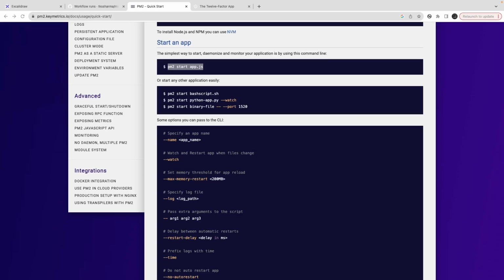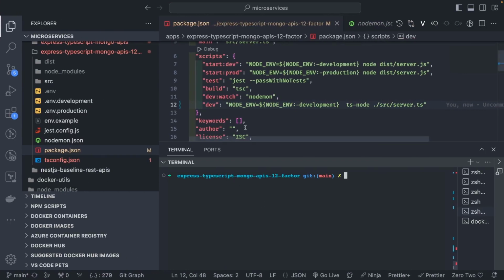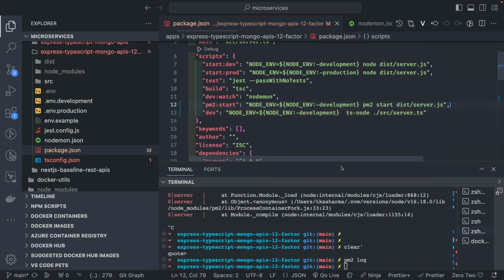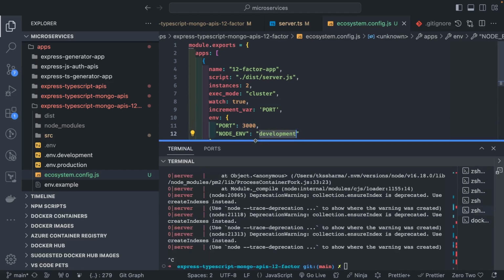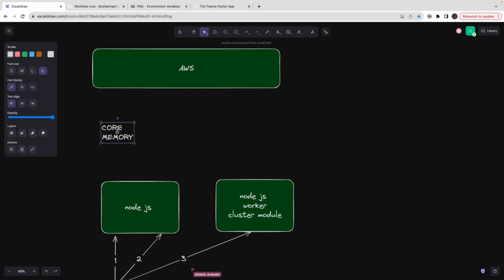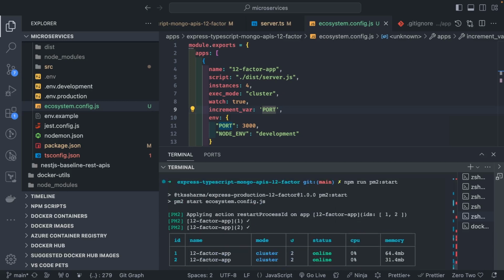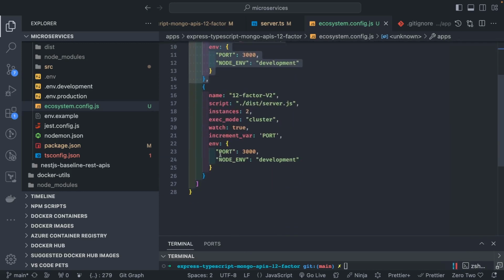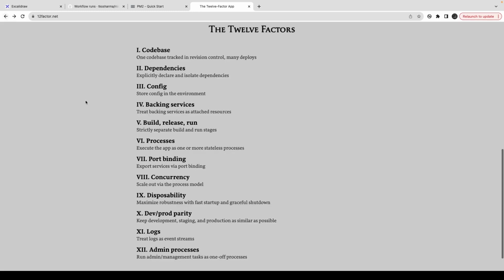Mastering Microservices: Node.js 12 Factor App Development | Process Manager PM2 | Episode #11